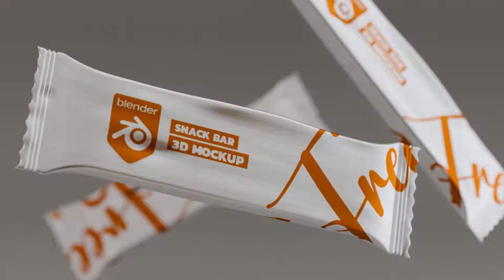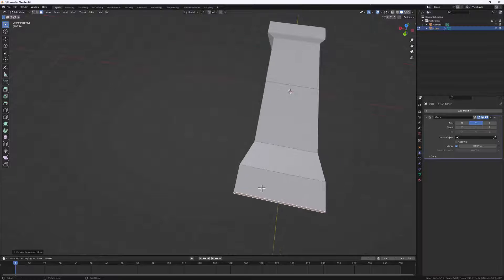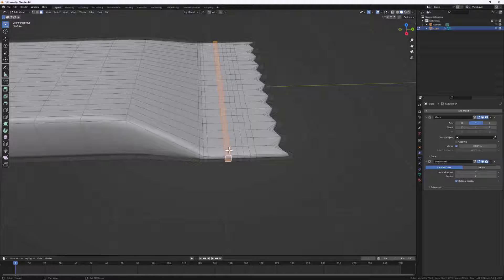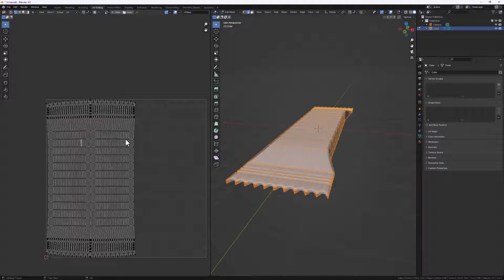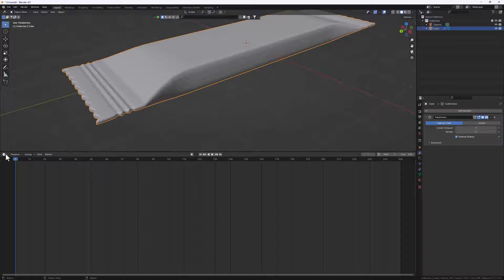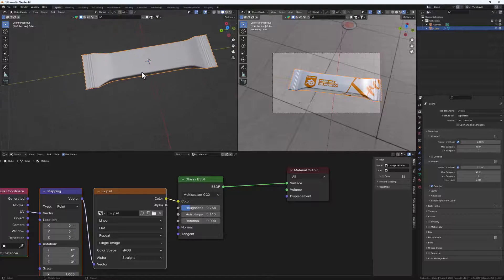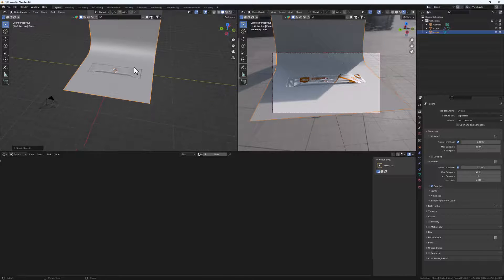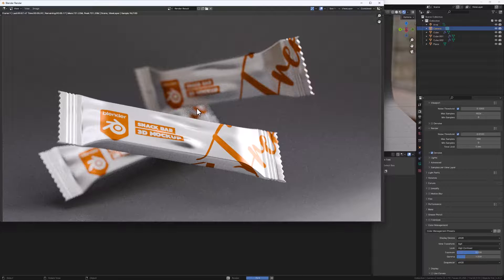How to Model a Chocolate Bar in Blender. :Blender Mockup Tutorial 🔥🔥🔥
Learn how to create a professional Chocolate/Snack Bar package mockup in Blender from scratch! This step-by-step tutorial will guide you through the process of modeling and rendering a package with realistic textures and lighting. Perfect for graphic designers and packaging professionals alike!

Hello, I'm Haadi Mohammed, a creative designer specializing in digital, identity design, and website development. I elevate businesses' brand image through quality design solutions. Seeking freelance opportunities with great clients. Let's collaborate and enhance your brand together.

Mafriend.me